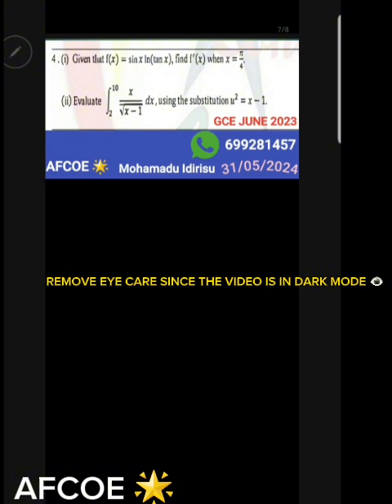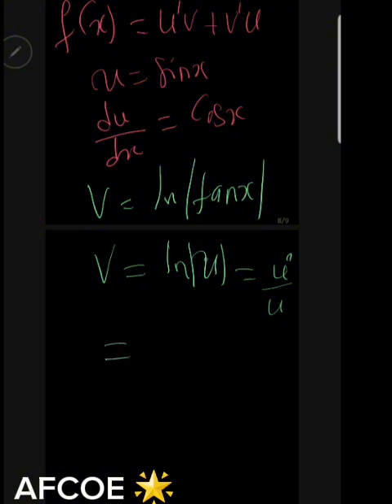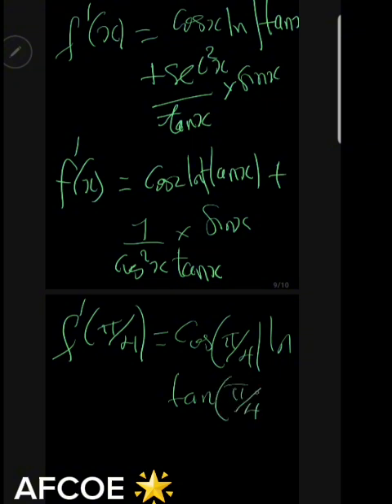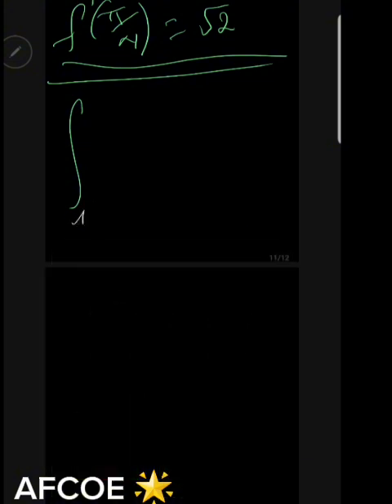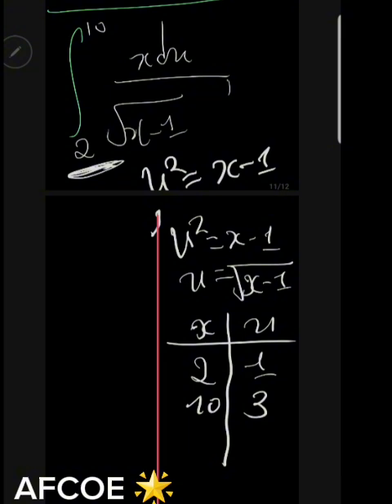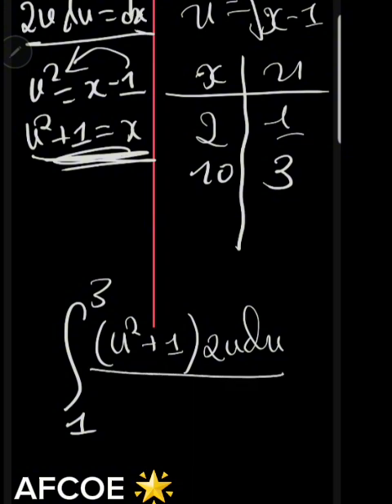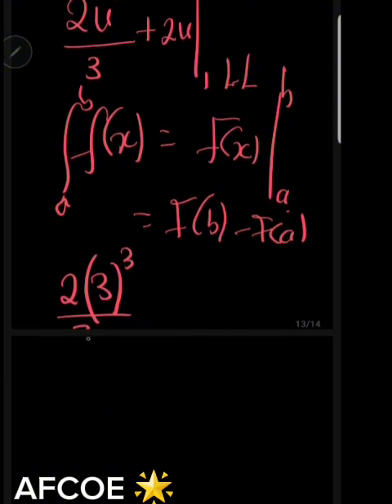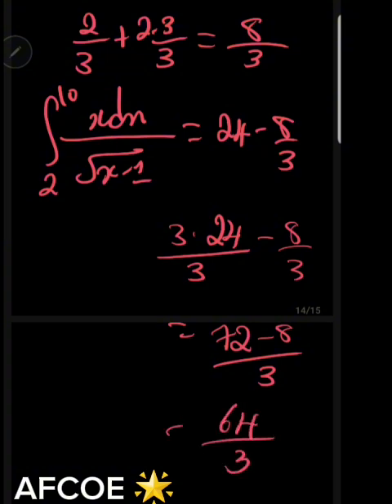JUNE 2023 | Q4 DIFFERENTIATION and INTEGRATION | CALCULUS, DIFFERENTIATION, INTEGRATION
WATCH AND GET FULL CONCEPTS gce knowledge science mafa knowledgeispower physics examsuccess minesec alevelphysics keşfet @BLACKPINK @blackpenredpen

by Mohamadu Idirisu
a Student of Physics